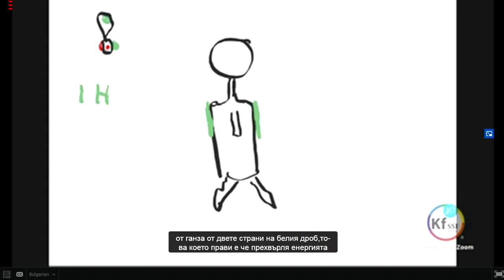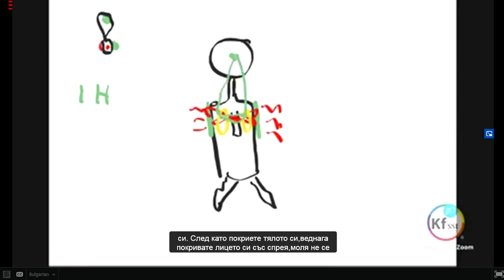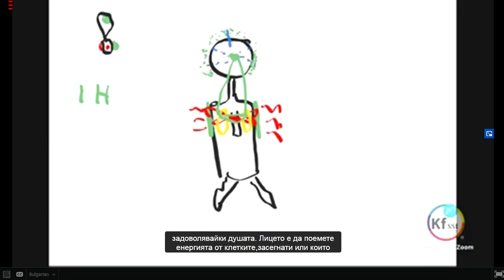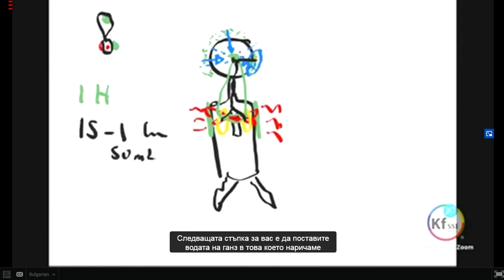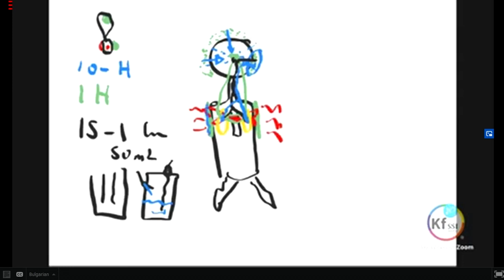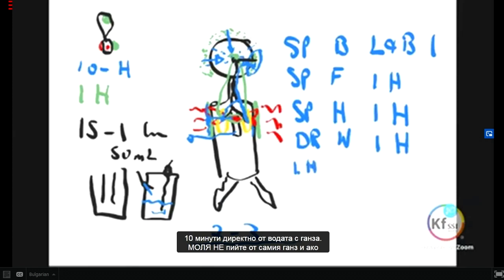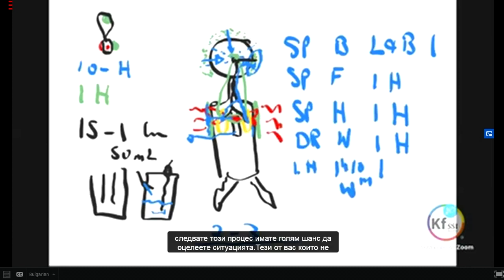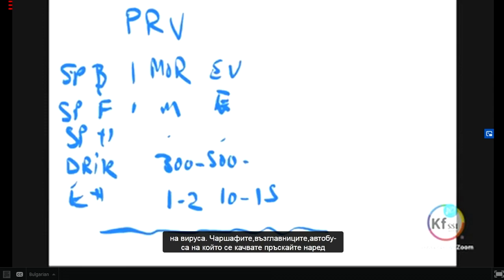Как да използваме плазмената вода от ГАНС ANTI-VIRUS (One Cup, One Life)